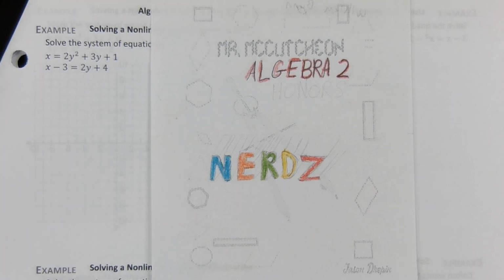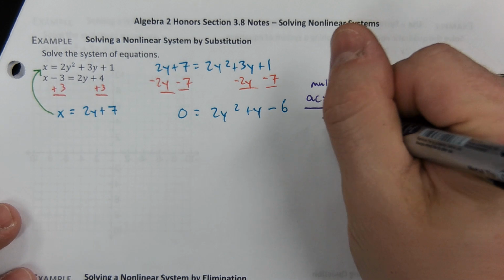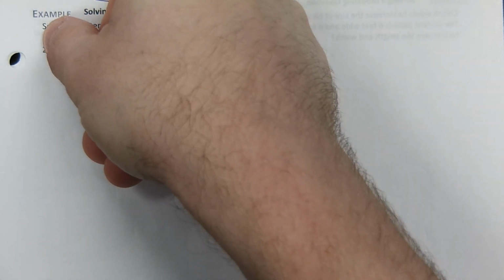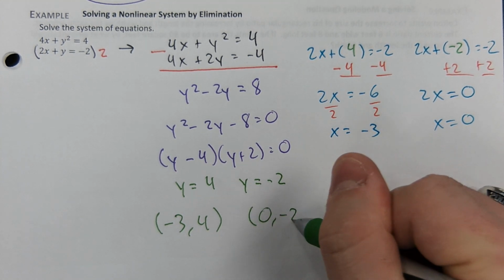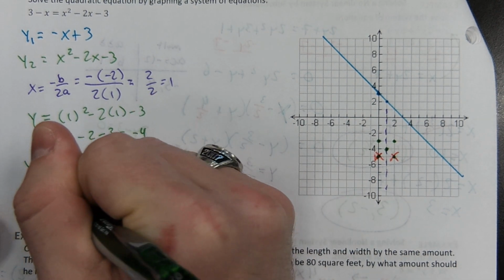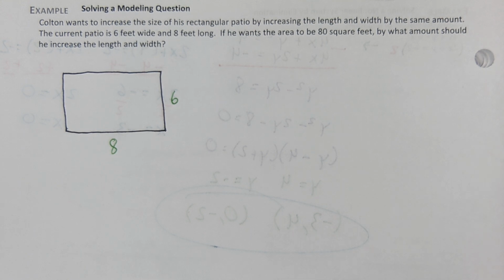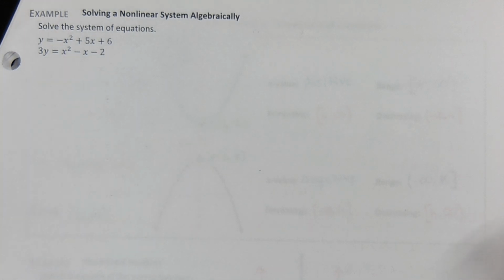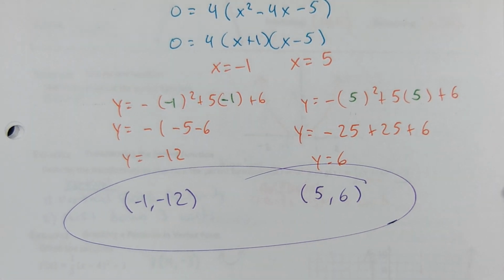Algebra 2 Honors Section 3.8 Notes - Solving Nonlinear Systems